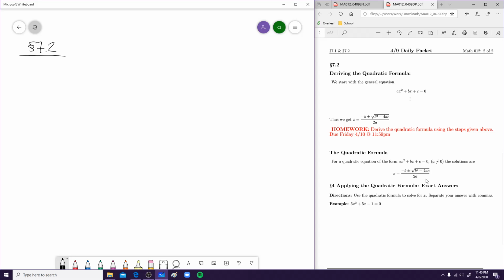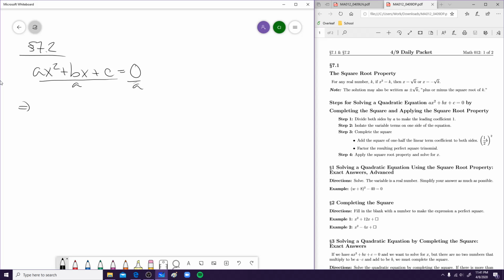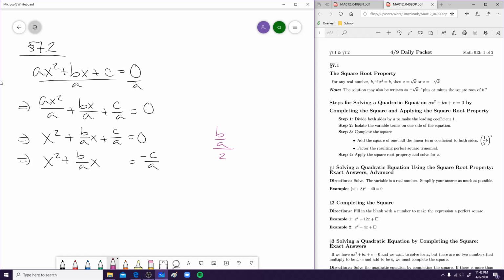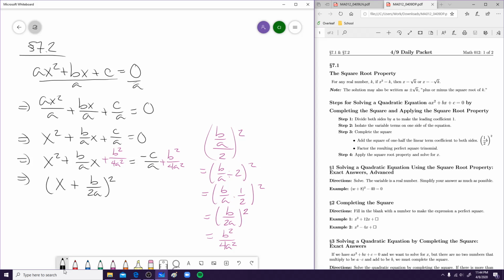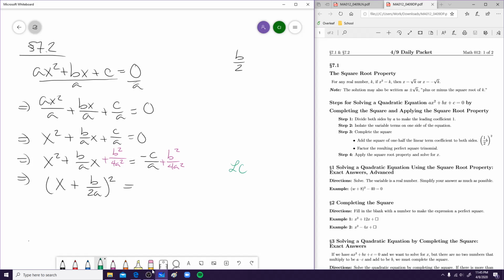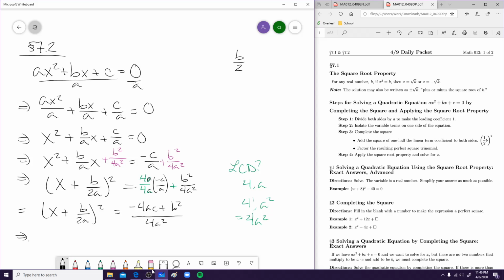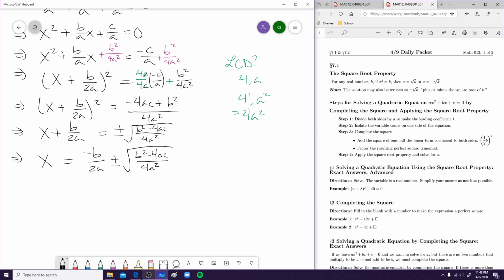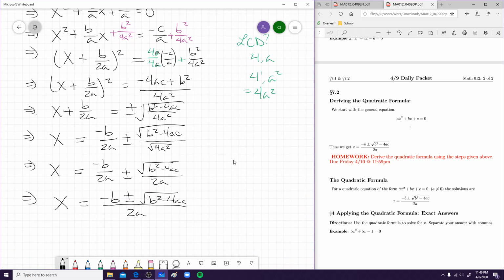0409 7.2 Notes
4/9 Topics, deriving the quadratic formula (section 7.2 in the textbook)